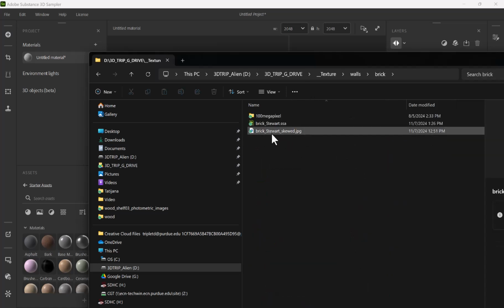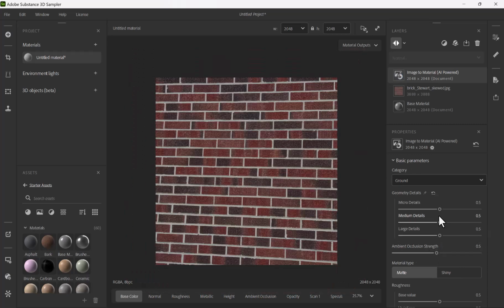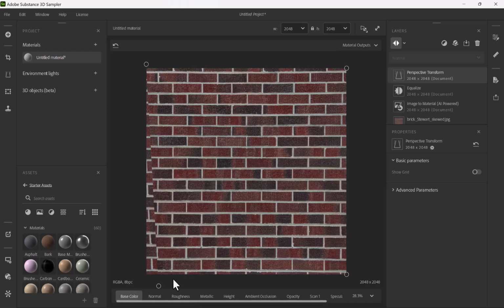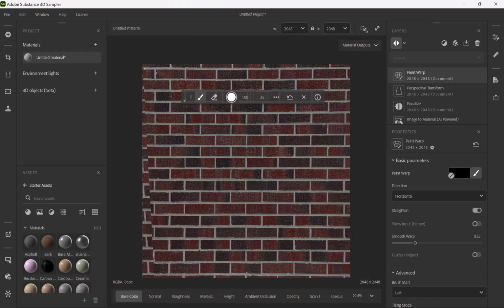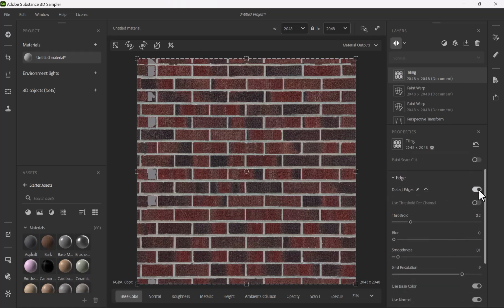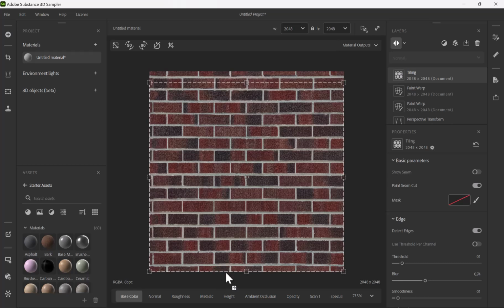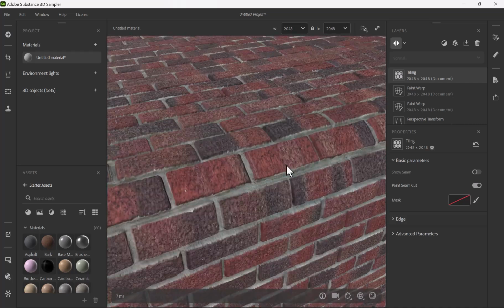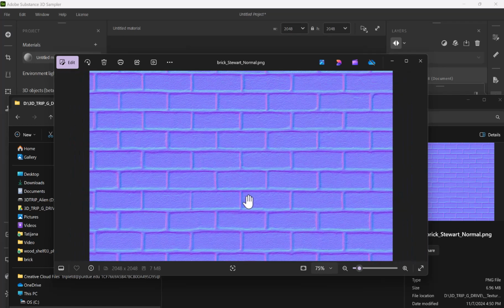Substance Sampler: Brick Material from a Single Image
In this material I take a purposely skewed image of bricks and show how to straighten it and tile it in Substance Sampler. The image used in this tutorial can be found on my website (scroll down to find the video, the image is just above the video link):